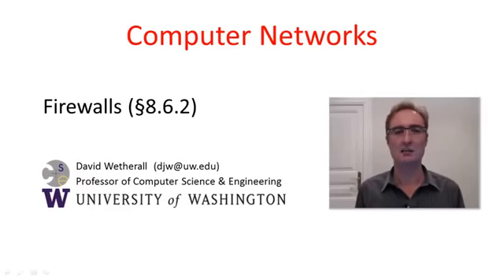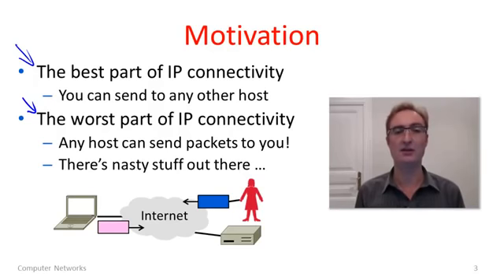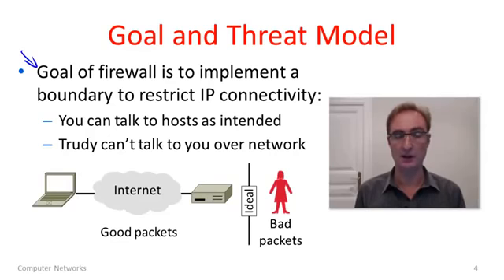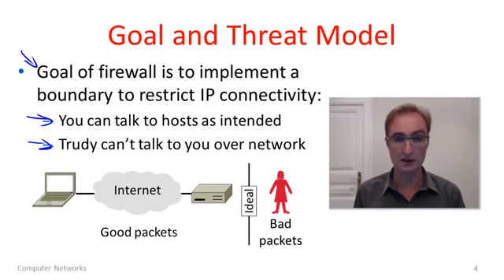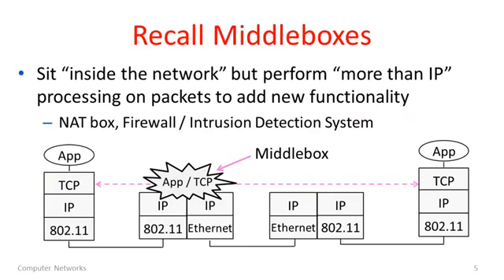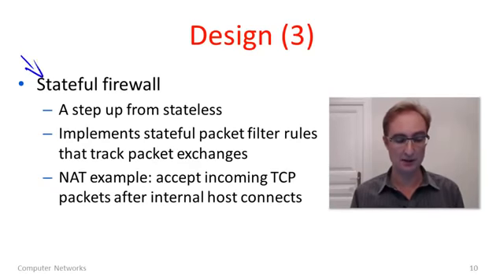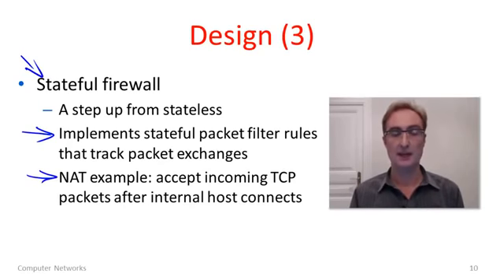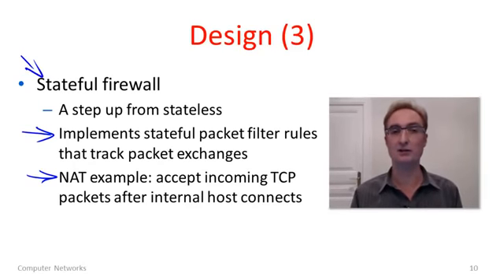Computer Networks 10 7 Firewalls YouTube 360p